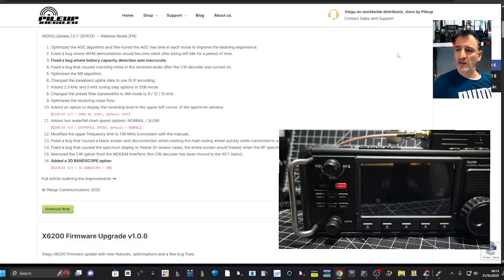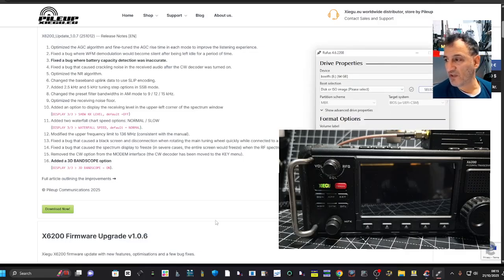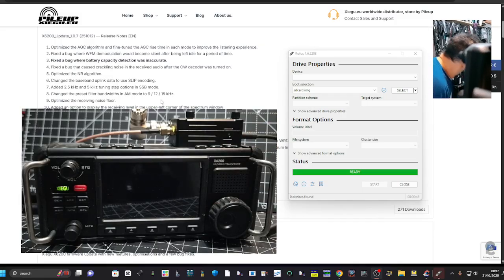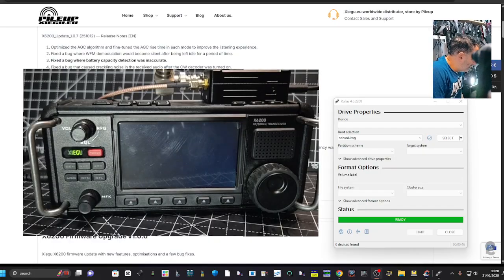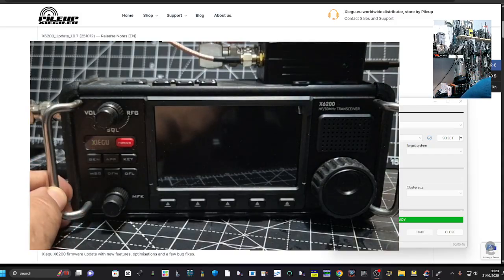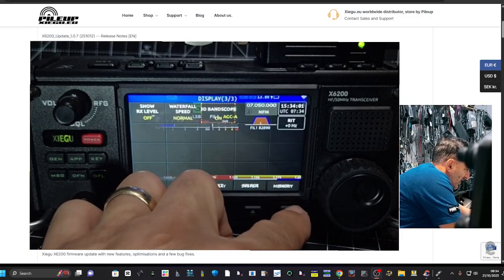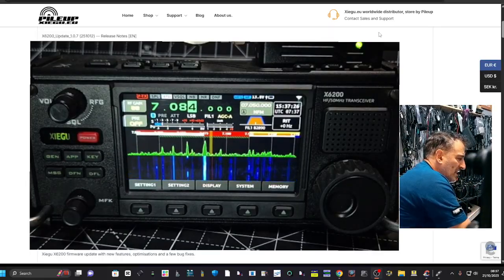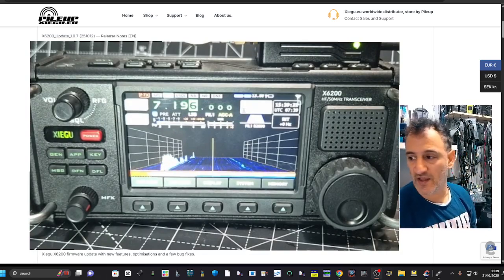NEW - Xiegu X6200 , 3D Scope Firmware v1.07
XIEGU X6200 FIRMWARE V1.07
Xiegu X6200 Purchase £700
X6200_Update_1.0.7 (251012) — Release Notes [EN]
1. Optimized the AGC algorithm and fine-tuned the AGC rise time in each mode to improve the listening experience.
2. Fixed a bug where WFM demodulation would become silent after being left idle for a period of time.
3. Fixed a bug where battery capacity detection was inaccurate.
4. Fixed a bug that caused crackling noise in the received audio after the CW decoder was turned on.
5. Optimized the NR algorithm.
6. Changed the baseband uplink data to use SLIP encoding.
7. Added 2.5 kHz and 5 kHz tuning step options in SSB mode.
8. Changed the preset filter bandwidths in AM mode to 9 / 12 / 15 kHz.
9. Optimized the receiving noise floor.
10. Added an option to display the receiving level in the upper-left corner of the spectrum window (DISPLAY SHOW RX LEVEL, off by default).
11. Added two waterfall chart speed options: [Normal / Slow] (DISPLAY 3/3-2, default: Normal).
12. Modified the upper frequency limit to 136 MHz (consistent with the manual).
13. Fixed a bug that caused a black screen and disconnection when rotating the main tuning wheel quickly while connected to a WR12.
14. Fixed a bug that caused the spectrum display to freeze (in severe cases, the entire screen would freeze) when the RF spectrum line color transparency was set below 255.
15. Removed the CW option from the MODEM interface (the CW decoder has been moved to the KEY menu).
16. Added a 3D BANDSCOPE option, (DISPLAY 3/3  3D BANDSCOPE, OFF by default). Turn off AUDIO SCOPE (DISPLAY 1/3 AUDIO SCOPE) before activating. If you experience issues, do a FACTORY RESET (SYSTEM  FACTORY RESET).